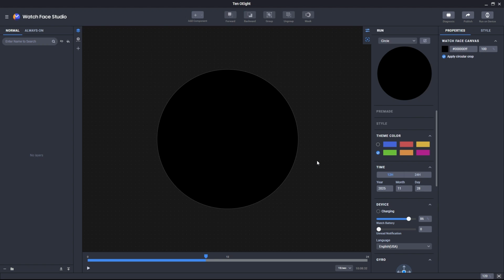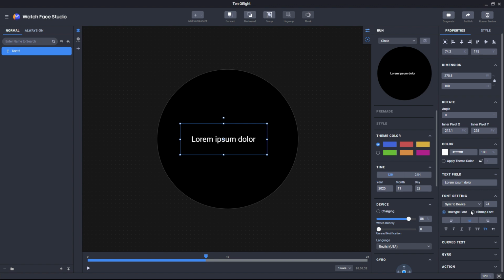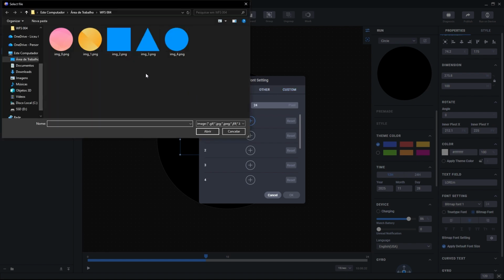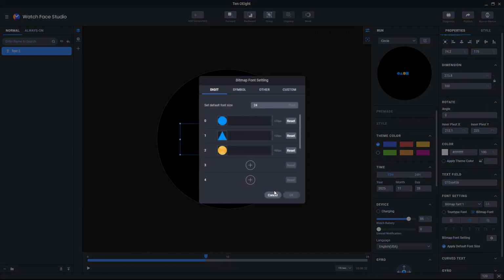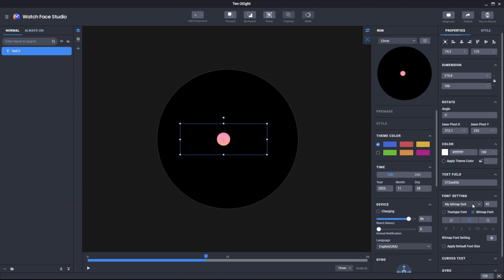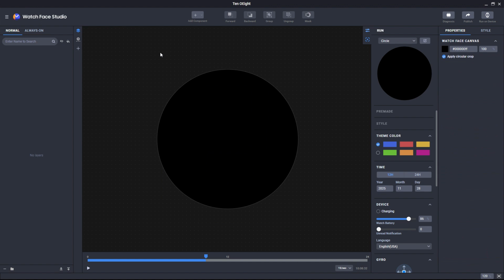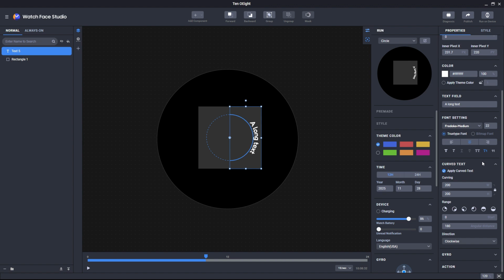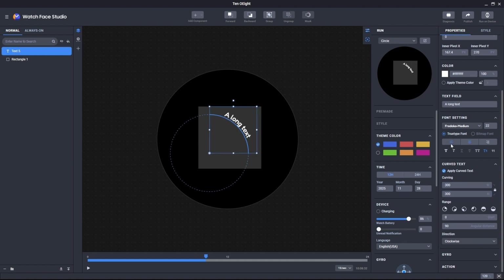WFS 004 - Text, bitmap font and curved text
Instructions on how to add and customize text and curved text components on Watch Face Studio.

TIMESTAMPS
00:00 Text
02:04 Bitmap font
05:41 Setting a default font for the project
06:04 Removing fonts from the project
06:33 Curved text